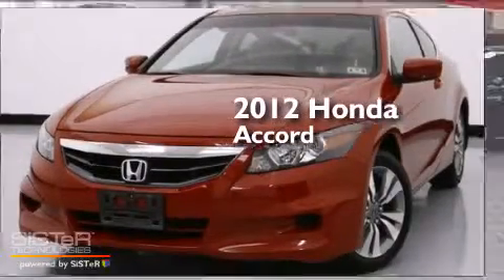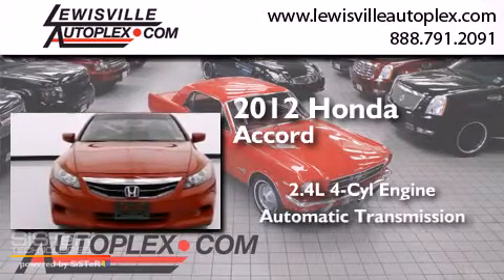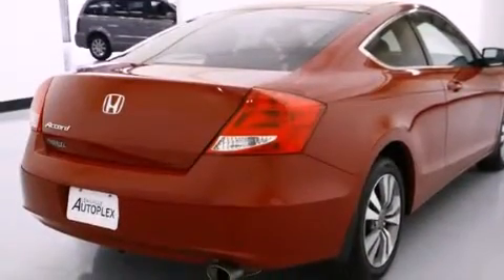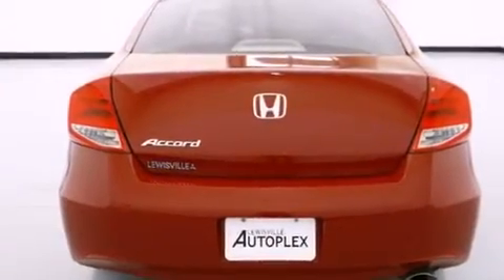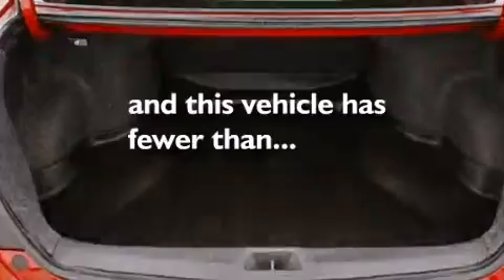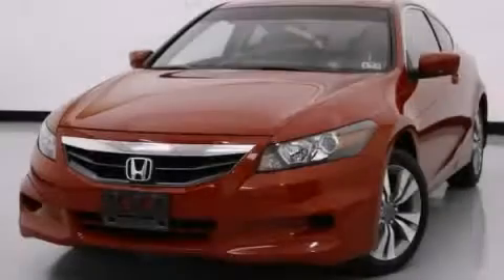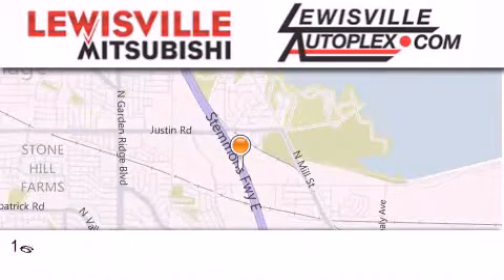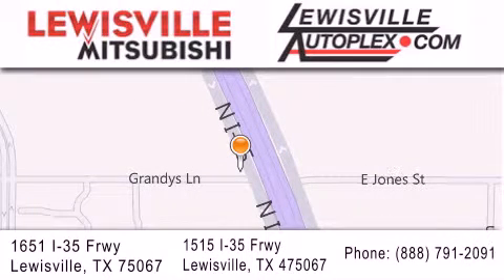2012 Honda Accord Cpe Dallas TX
We've been honored to serve the Lewisville TX area , we promise that your experience at our dealership will exceed your expectations ! Year : 2012 Make : Honda Model : Accord Cpe Engine : 2.4L DOHC MPFI 16-Valve i-VTEC I4 Engine Trans . : Automatic Miles : 48,058 Interior : Tan Stock : 4116A Lewisville Mitsubishi 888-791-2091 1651 Stemmons Freeway Lewisville , TX 75067 Pre-Owned 2012 Honda Accord Cpe Lewisville TX